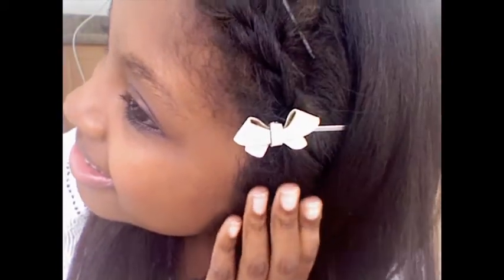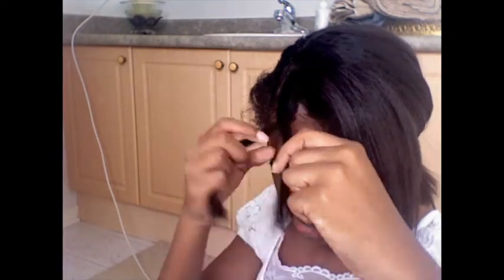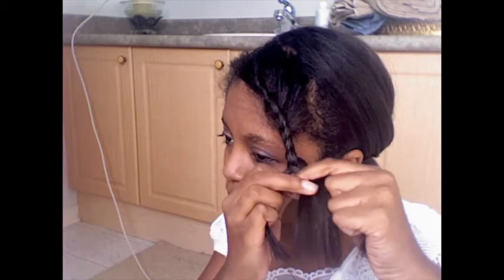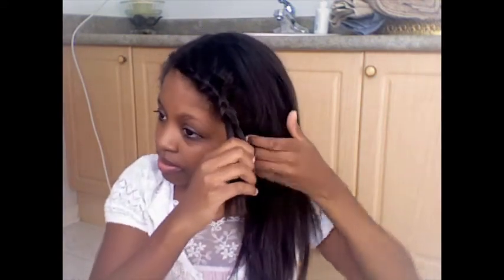How to French Braid Your Bangs